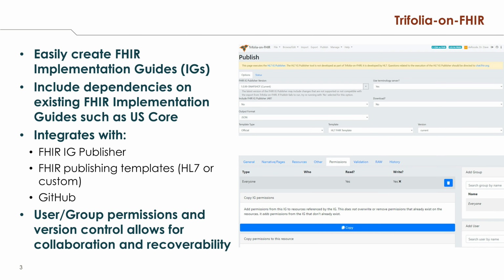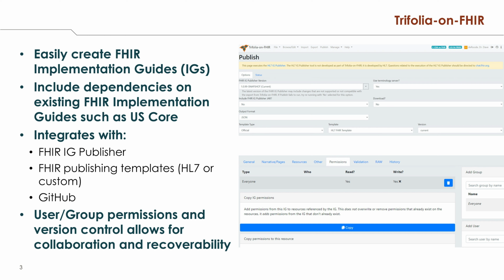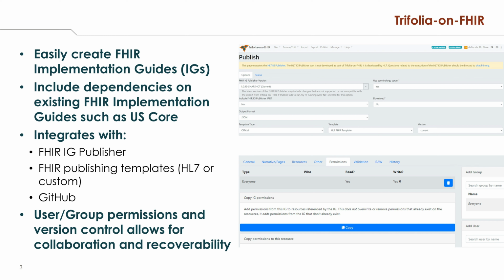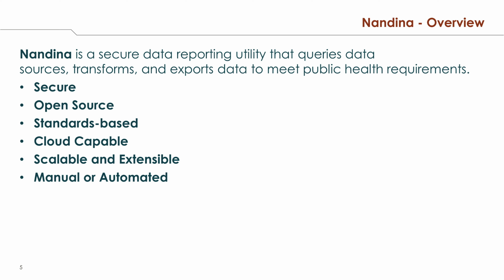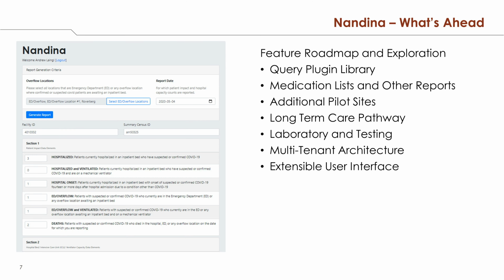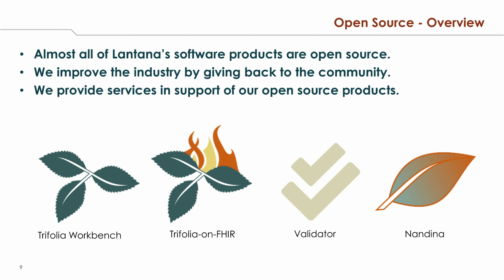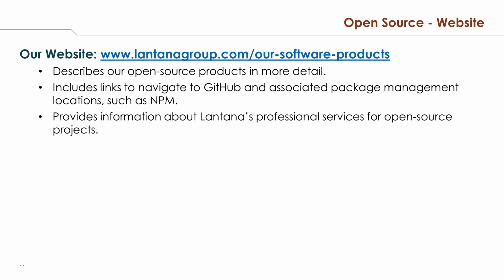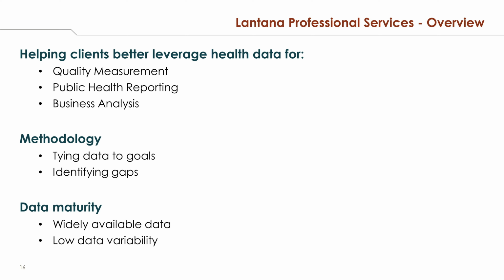FHIR DevDays Presentation